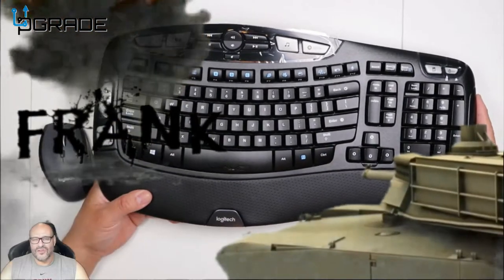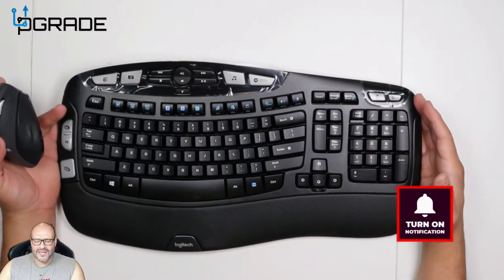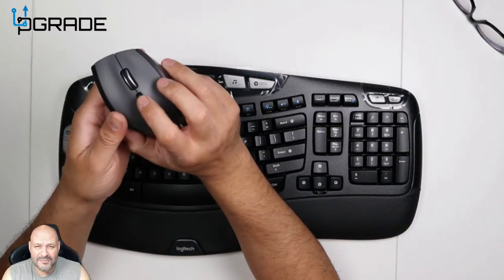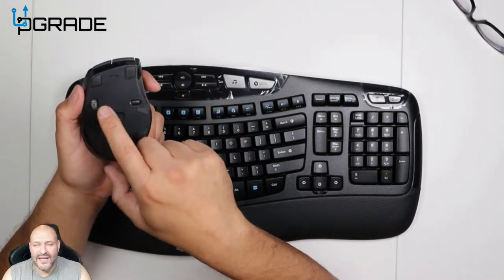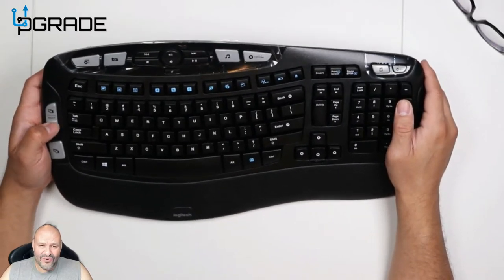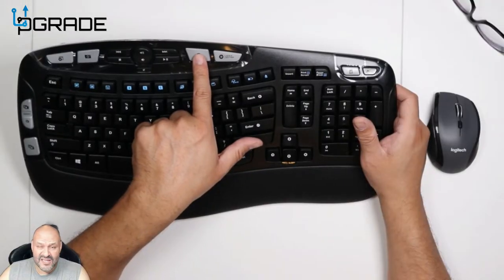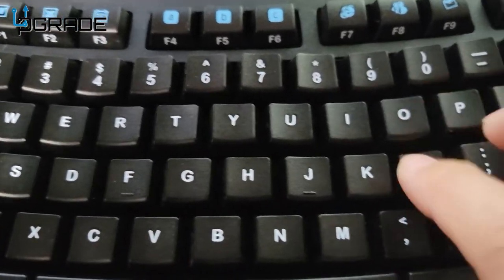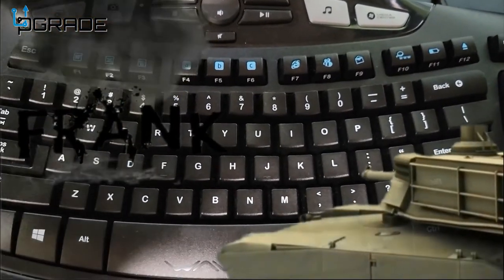Logitech MK570 Wireless Wave Keyboard and Mouse Combo